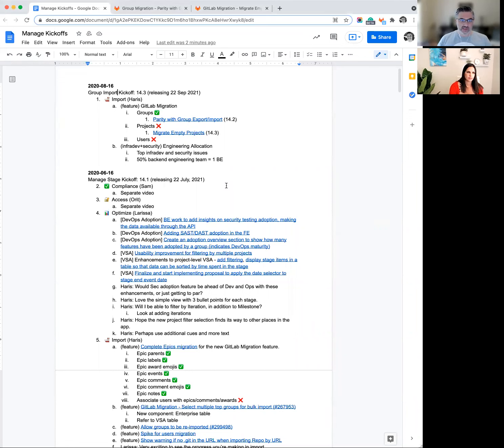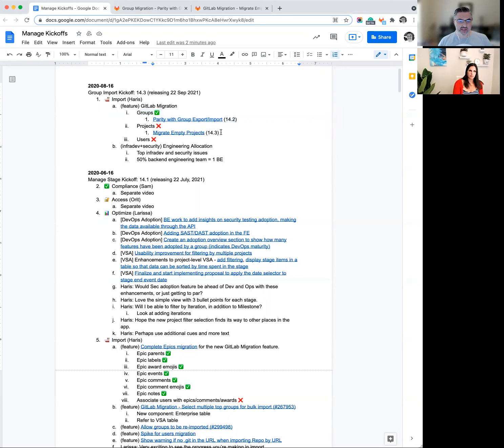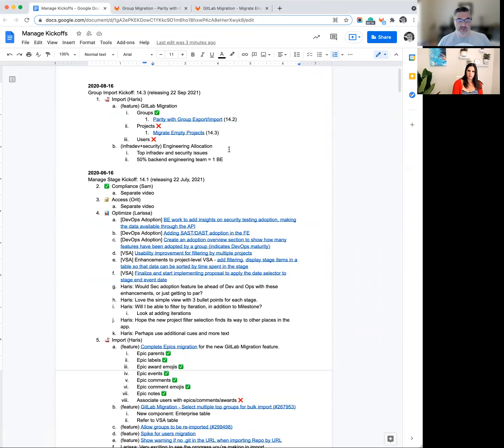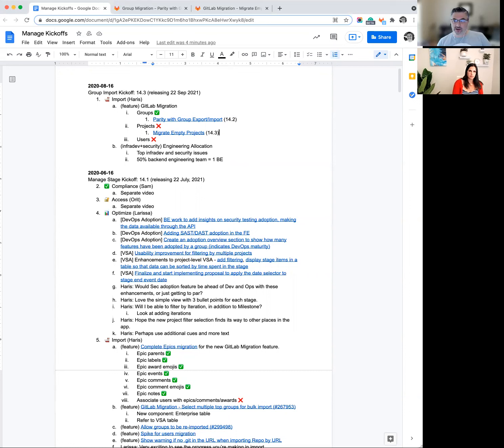GitLab 14.3 Kickoff - Manage:Import